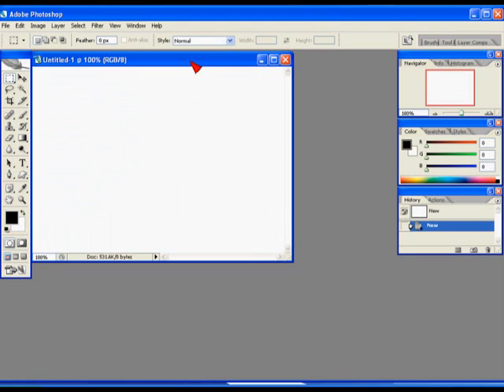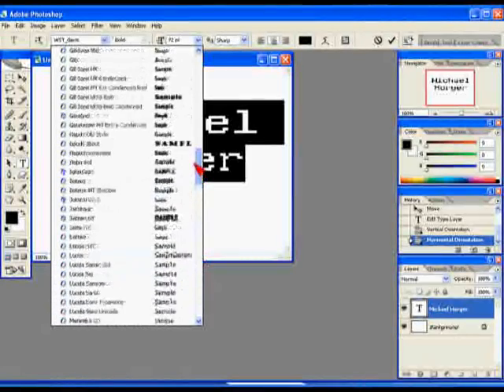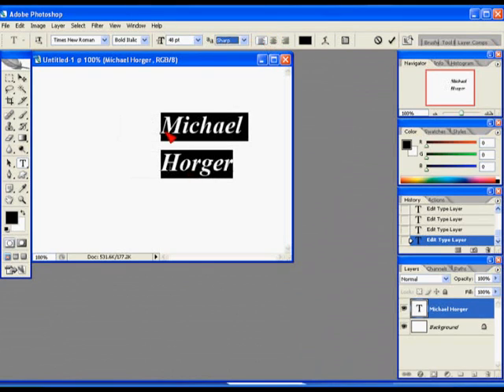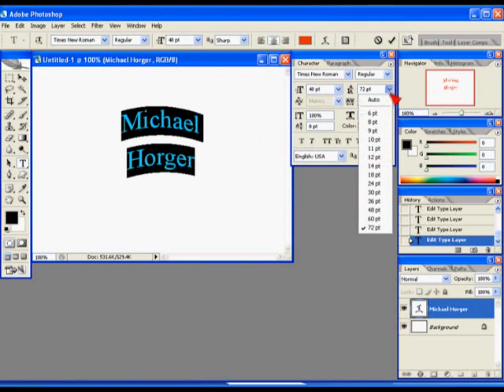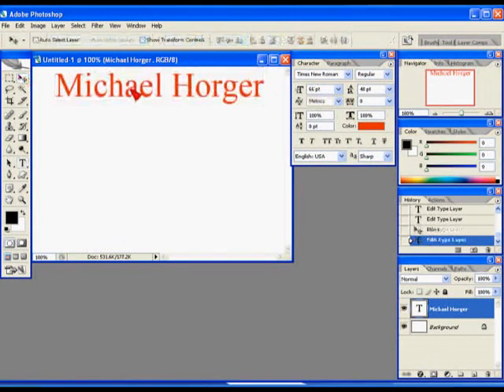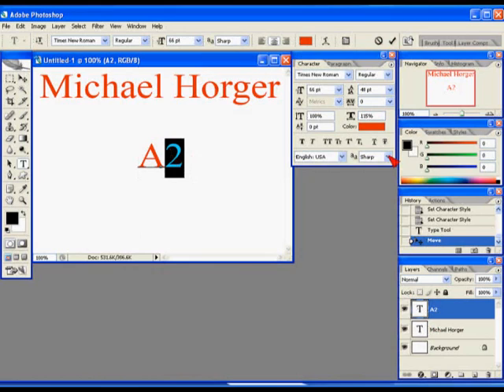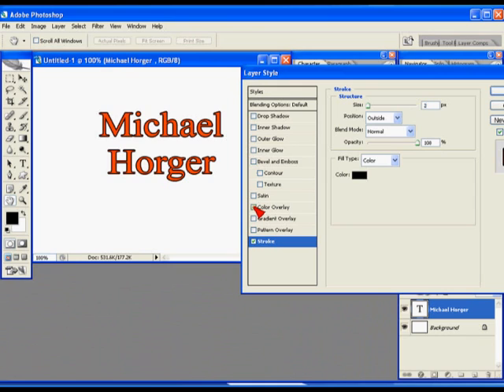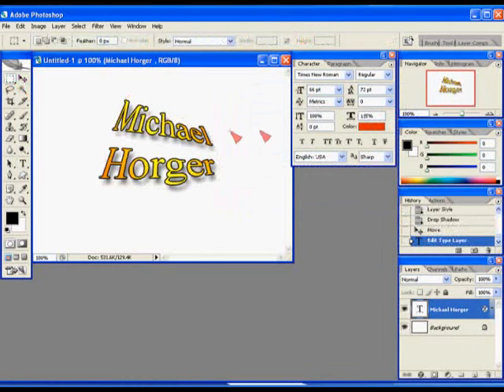The Type Tool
An Introduction to the Type Tool.